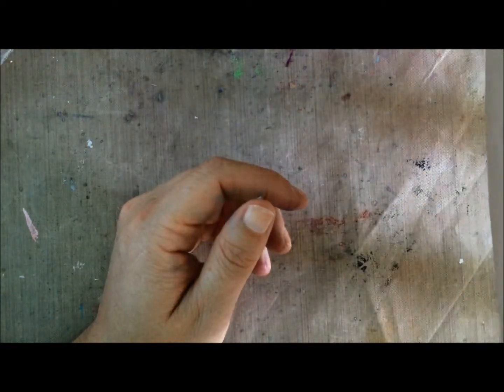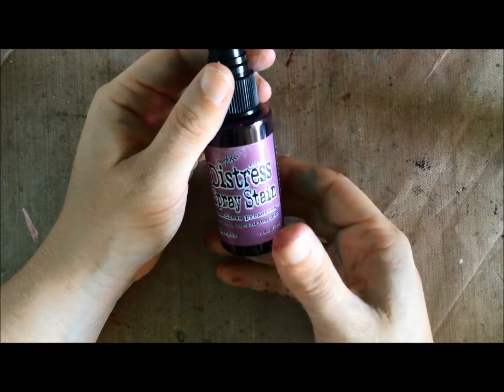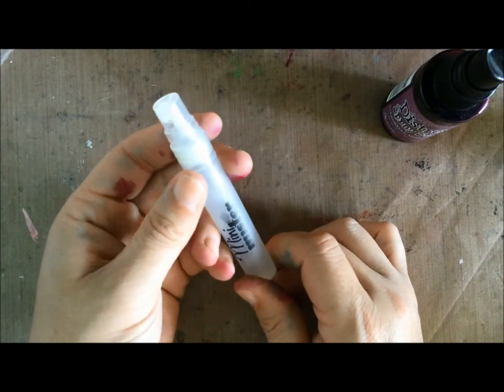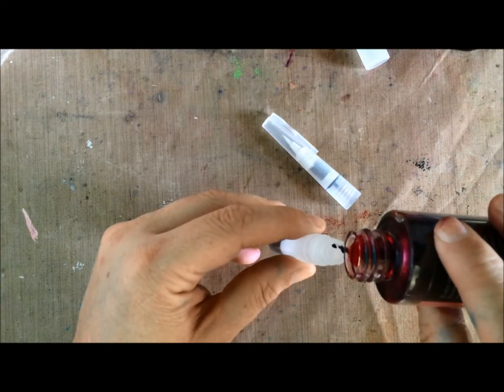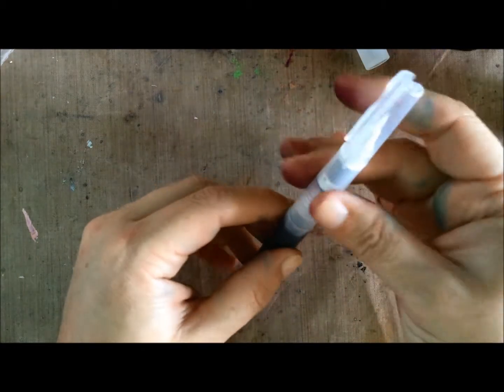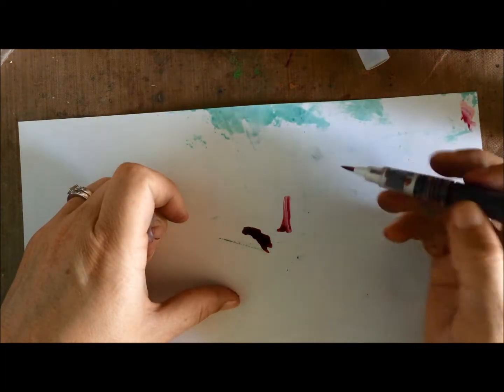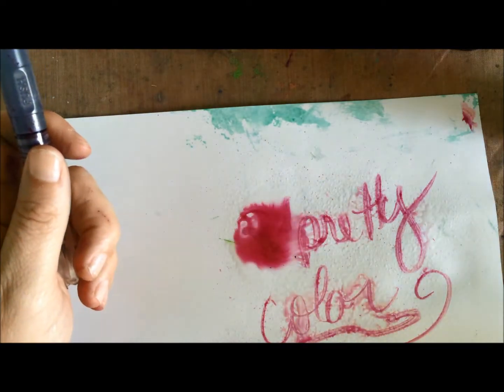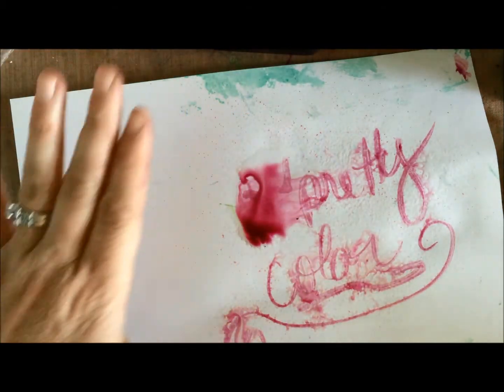DIY distress mist or watercolor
The name of my color is TBA - but the technique is simple! Combine two colors of distress spray stain and create your own mist or in my case fill a water pen and have a watercolor brush pen!